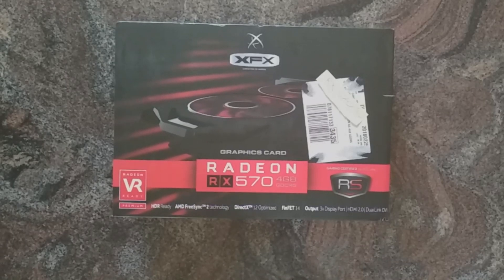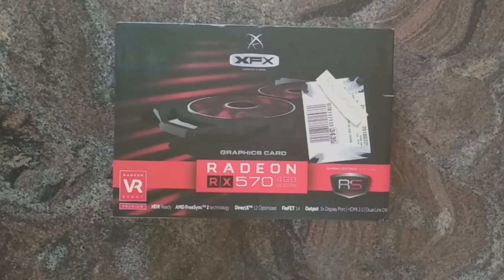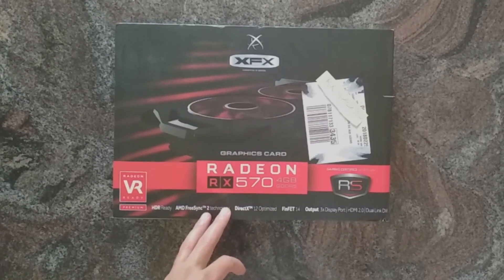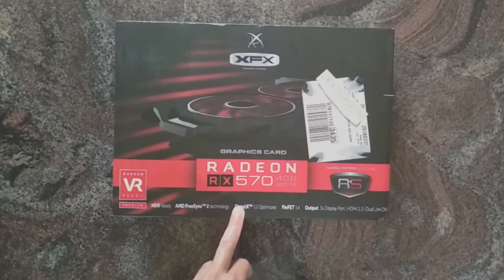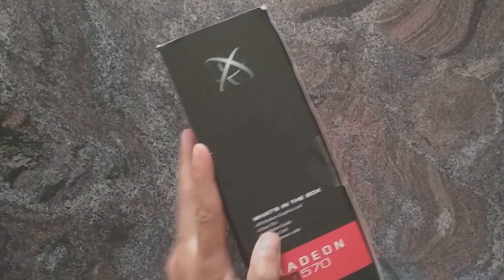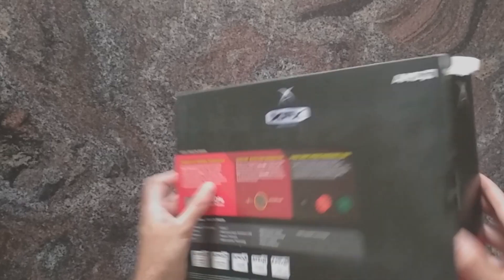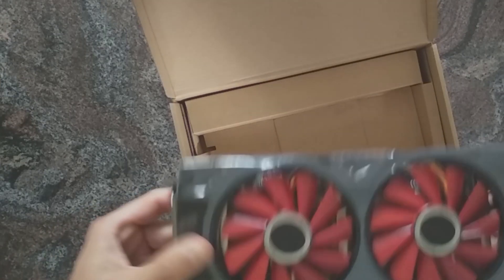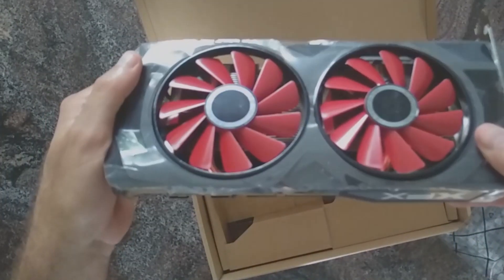XFX Radeon RX 570 RS Unboxing. $199 with 3 Games.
The mining boom is over (for now) and cards have become affordable again.
The RX 570 seems to offer great value now. Specially if you can get it as part of AMD's "Raise the Game" promotion.

PS: Sorry for the bad image quality